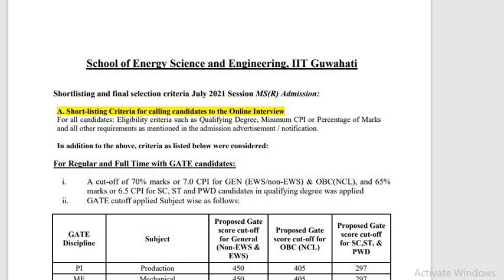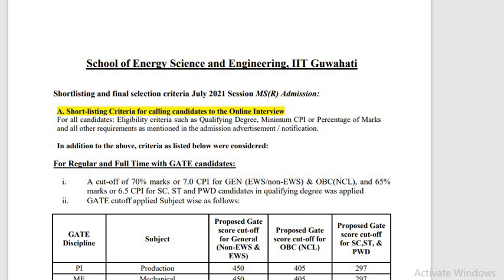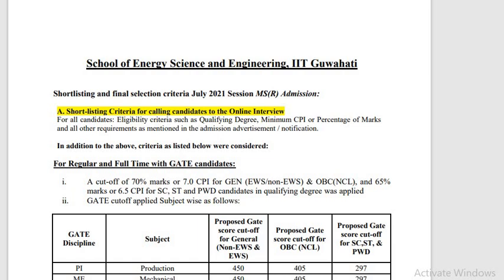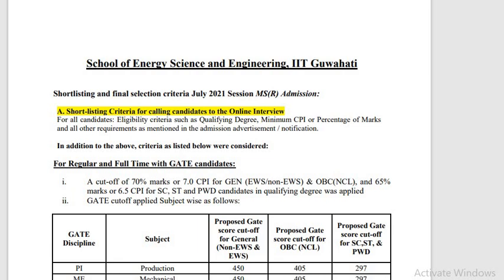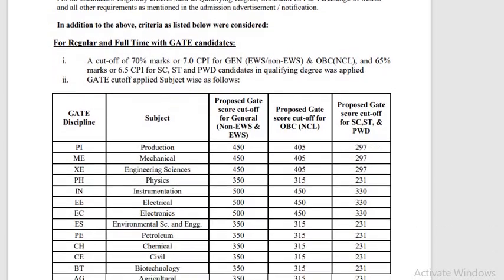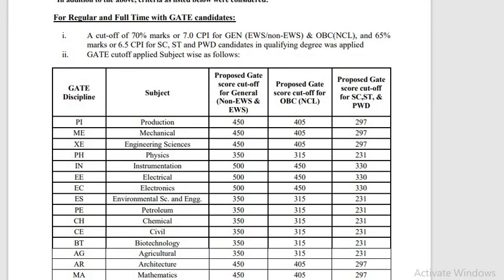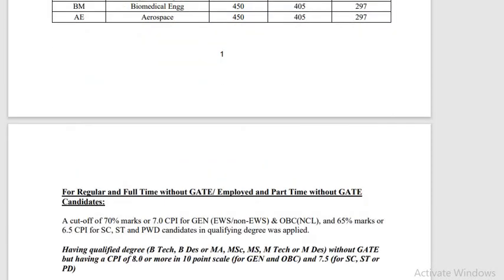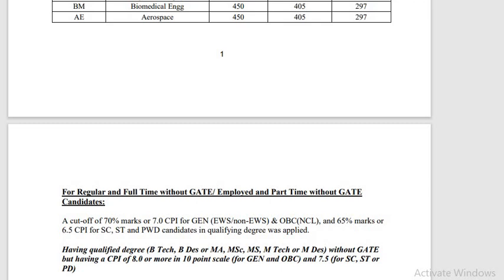ms iit guwahati || low gate score require || cutoff enough to crack ms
problem in joining instagram
search in instragram-anoop_kr_g123